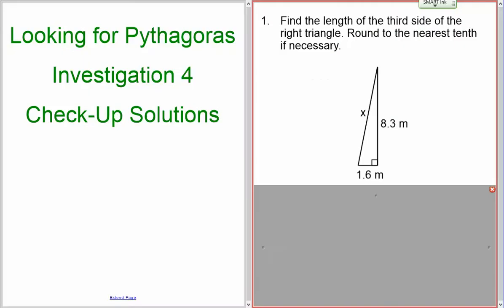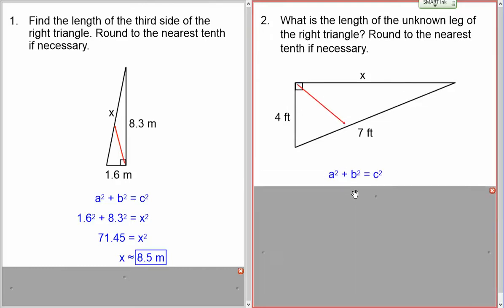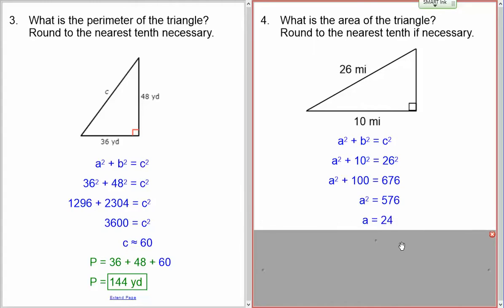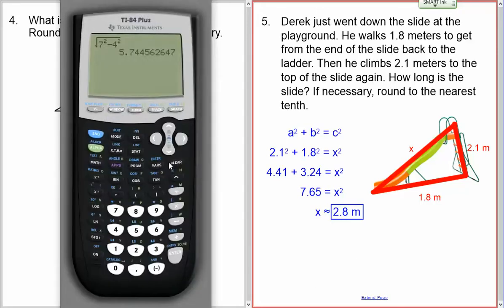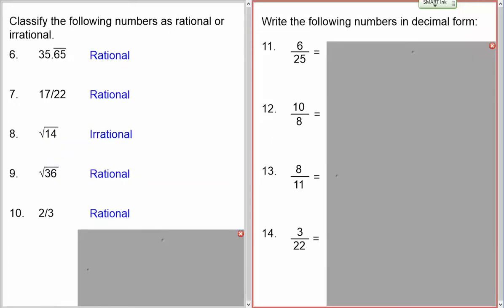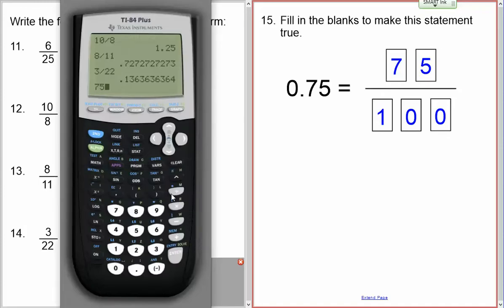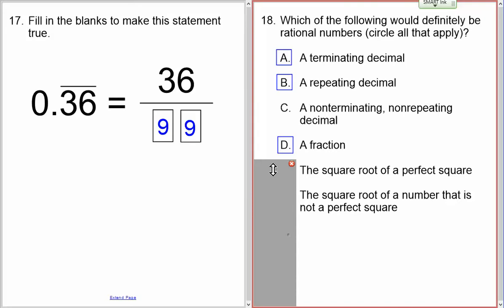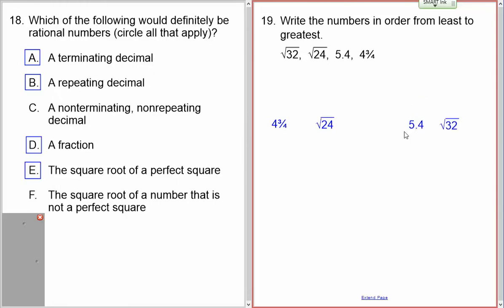MATH 8: LFP Investigation 4 Check-Up Solutions